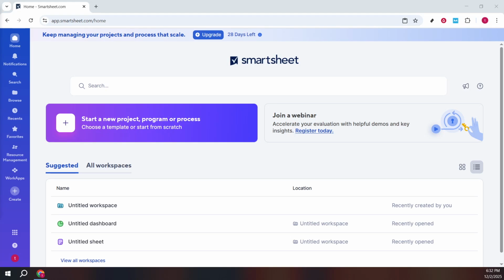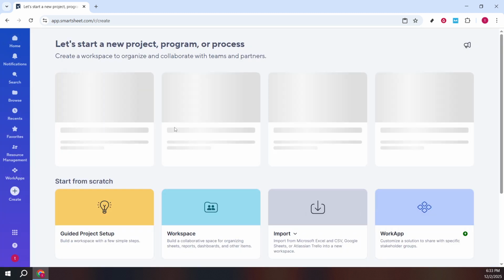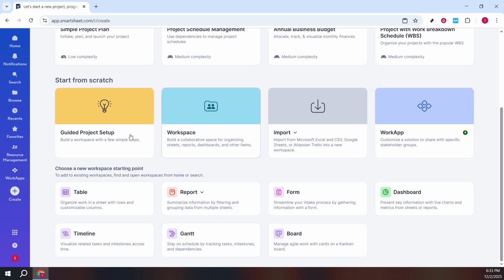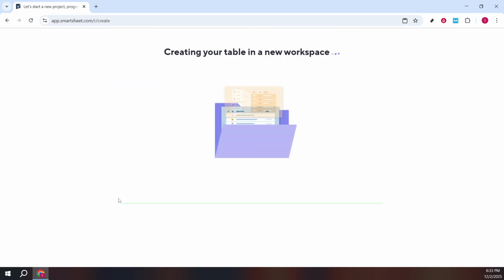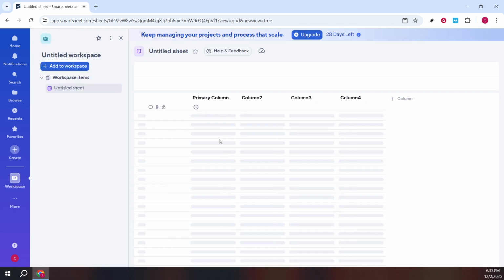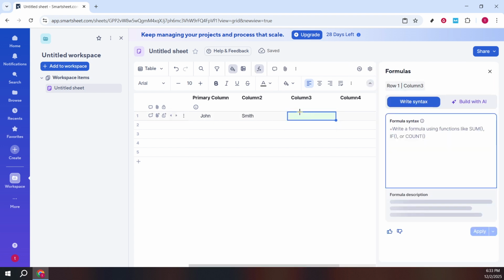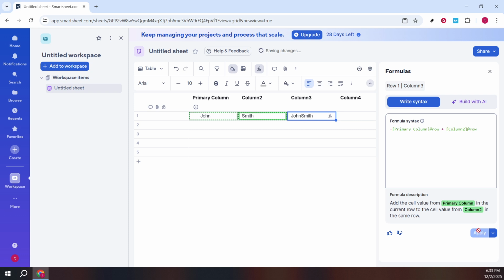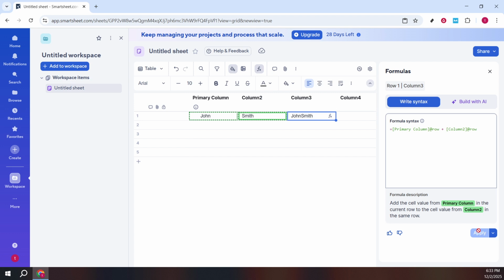How To Merge Cells In Smartsheet [2026 Guide]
How To Merge Cells In Smartsheet